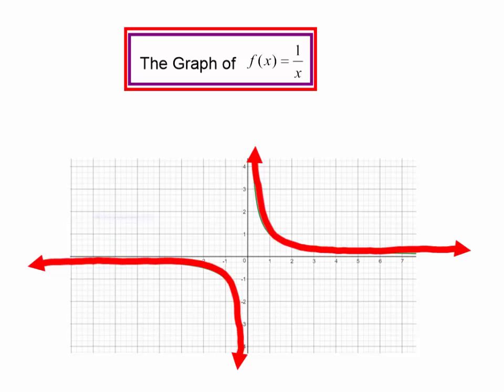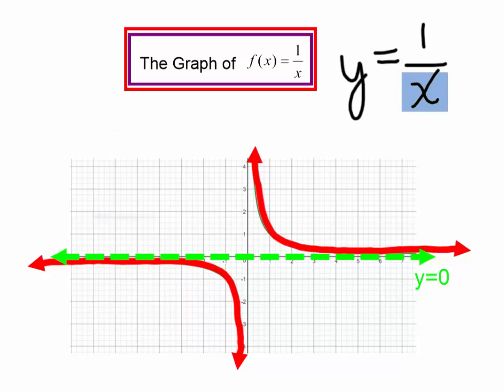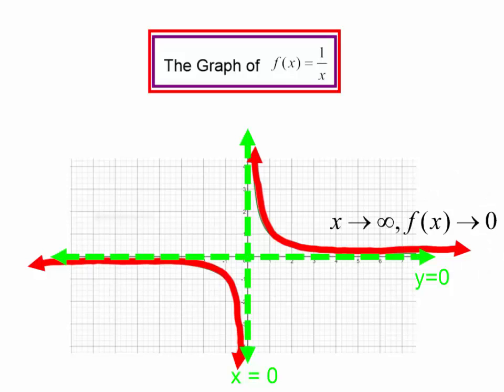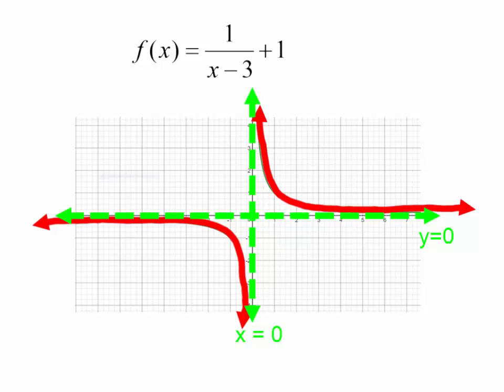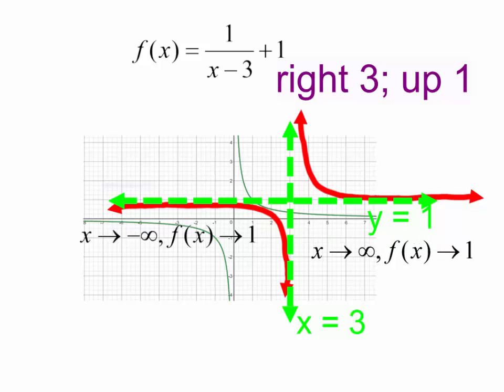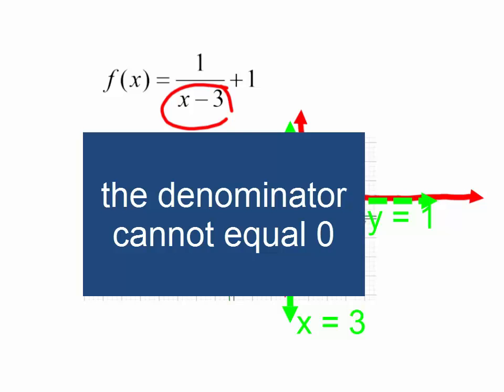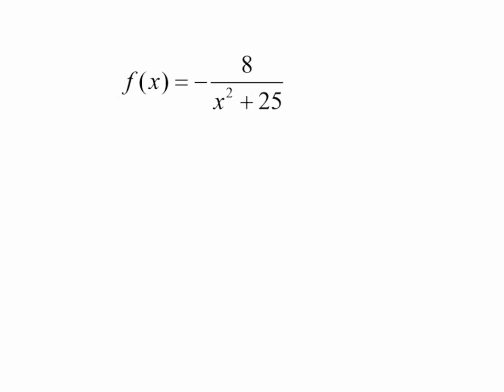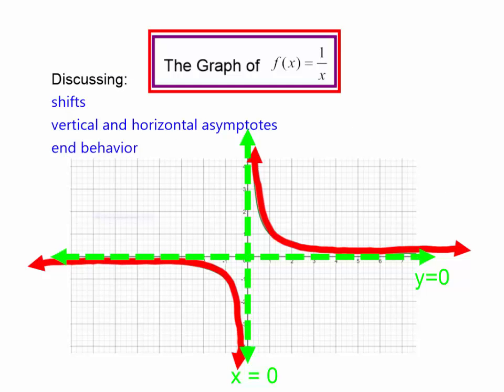graph of 1/x and finding vertical asymptotes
We will graph the rational function 1/x.  We will talk about asymptotes.  We will find vertical asymptotes algebraically and graphically.